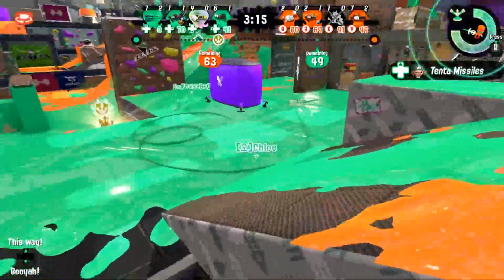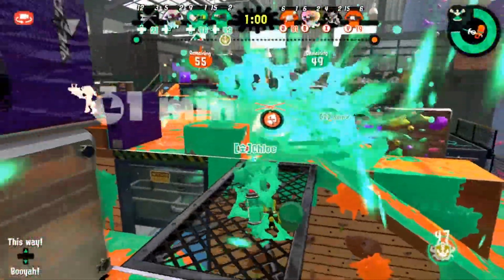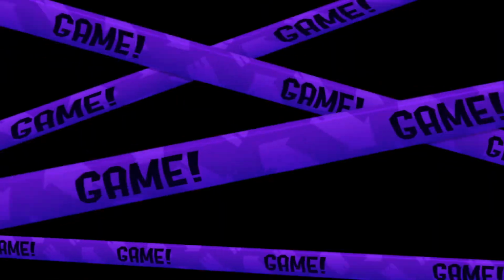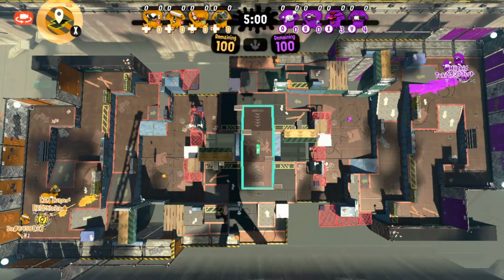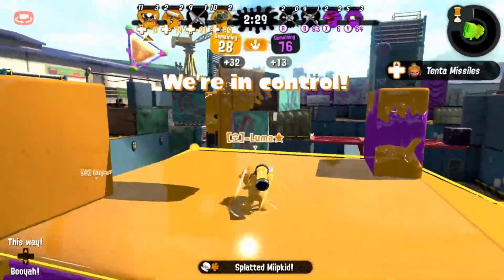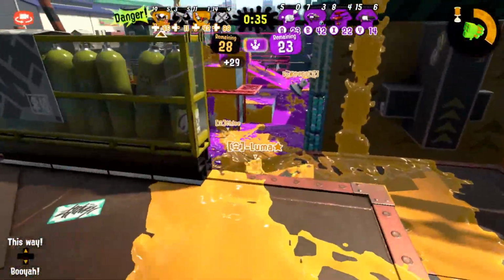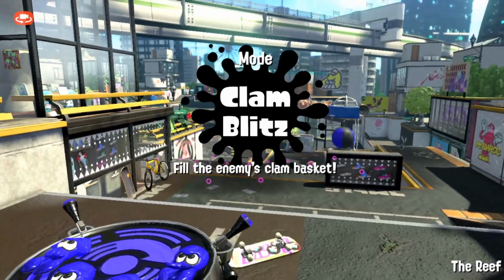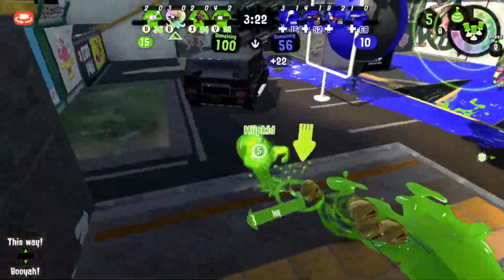Match Of The Week! Renegades Vs. Kraken Ink │WTP Splatoon 2 Esports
The one and only SPLATOON 2 ESPORTS League that is broadcasted live! Come and cheer on your favorite splatoon 2 teams!

Thank you for taking part in Walktheplank Gaming! We're glad you're here and hope to continue to see you around.

SCHEDULE: (ALL PST)
Thursday: 6p-8p
Friday: 3p-5p
Saturday: 10a-12p
Sunday: 4p-6p

Have some questions? Use our Nightbot for some FAQs!
!fc (Our Friend Codes)
!discord (Discord Server)
!pw (Password to join the Room)
!teams (Sign up for a Splatfest Team)
!tournament (Sign up for an upcoming Tourney)
!twitter (Zack & Luke's Twitter)
!roles (Sign up for our community team)
!tiktok (for our tiktok)

For some cool stuff, check out walktheplankgaming.com

Music Today
- Ai
- Breeze
- Frame
- Freedom
- Just Call
- Lioness
- Memories of Spring
- On The Line
 - On The Line (Instrumental) by SilentCrafter
- Outer
- Pineapple
- Replay
- Solo Summer
 - by Tubebackr
- Soulmates